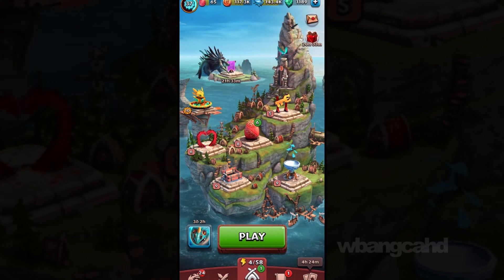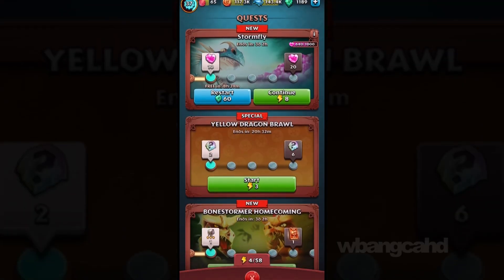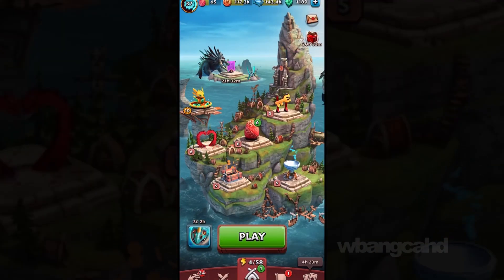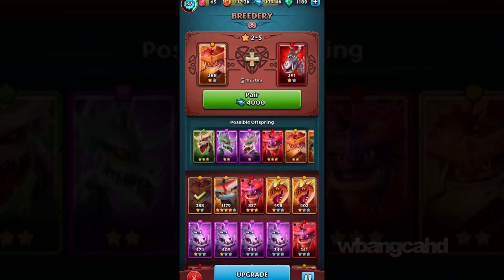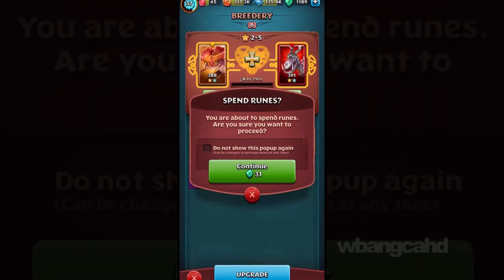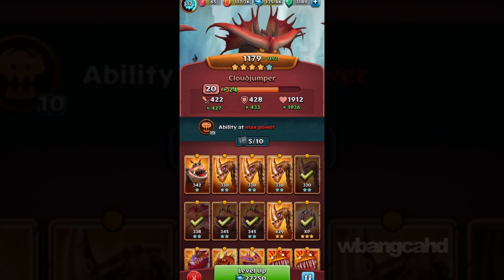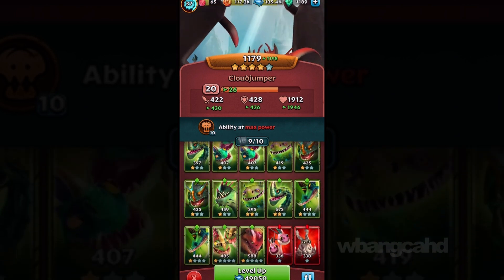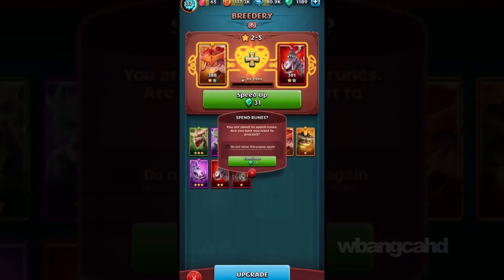How to Breed BONESTORMER HTTYD | Dragons: Titan Uprising